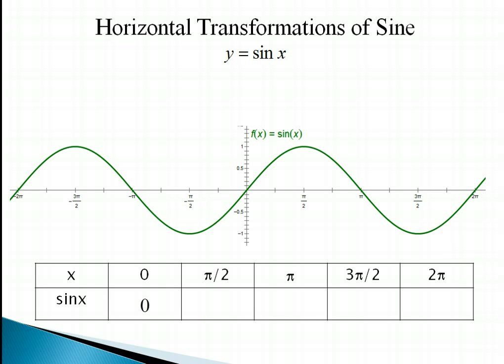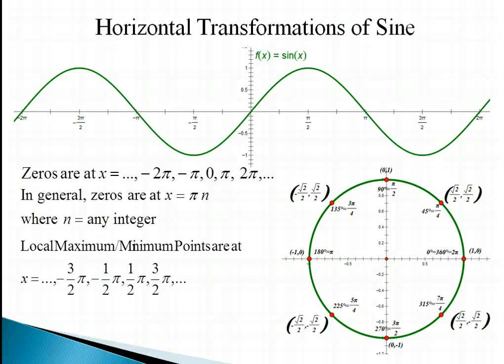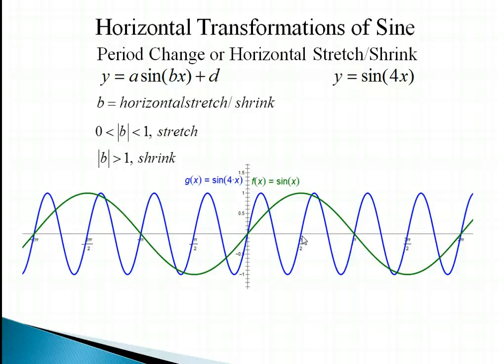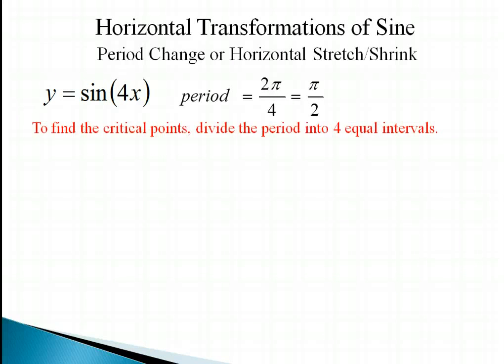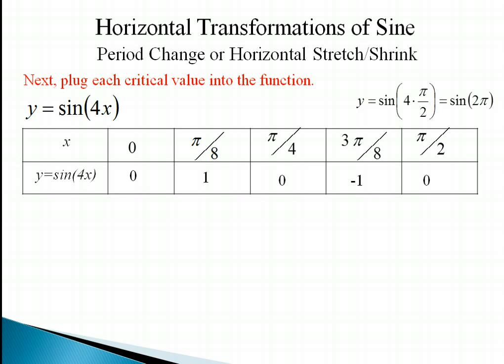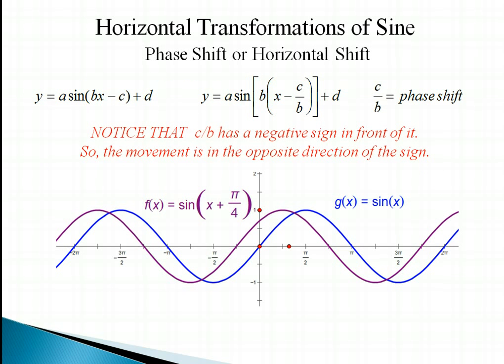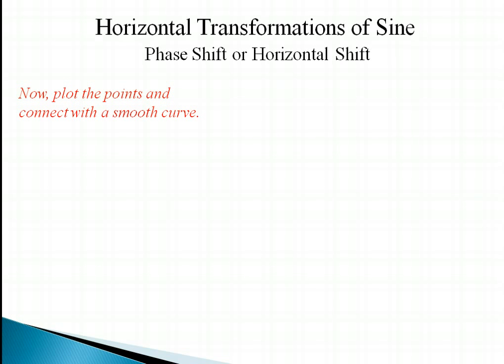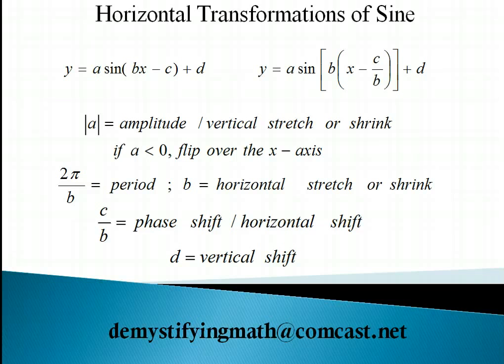Horizontal Transformations of Sine Part III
Period Changes and Phase Shifts are discussed.